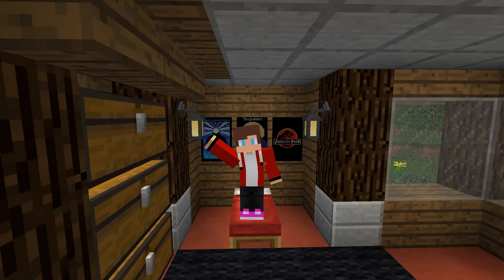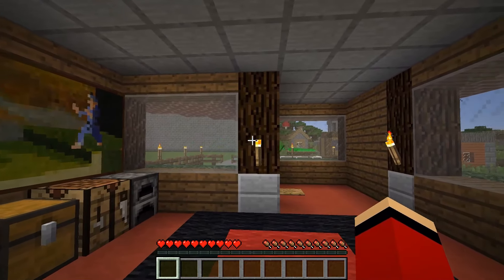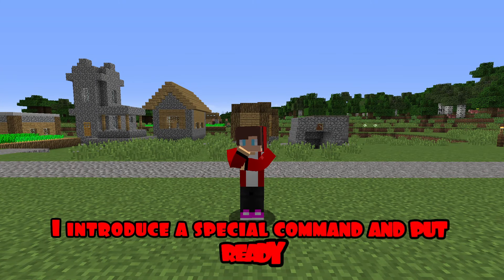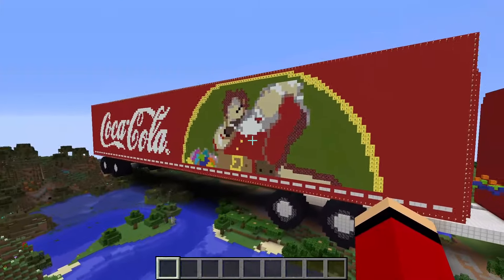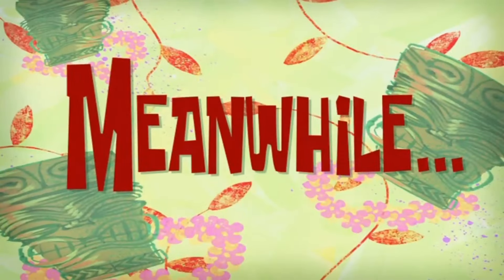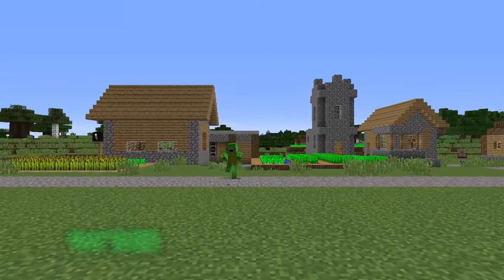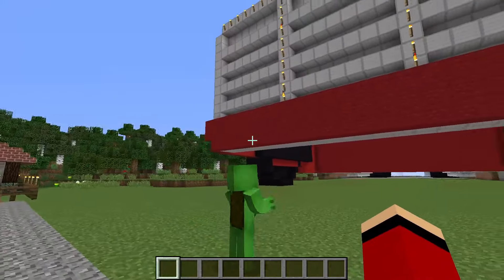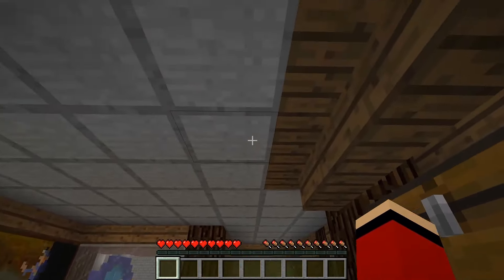COCA-COLA BUILD BATTLE In Minecraft - NOOB VS PRO CHALLENGE - Maizen Mizen Mazien Parody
In this entertaining Minecraft video, JJ and Mikey engage in a friendly competition to see who can build the best Coca-Cola replica in the game. Watch as they race against the clock to gather materials, construct their designs and add intricate details to make their creations stand out. With creativity and teamwork, they showcase their building skills and deliver impressive interpretations of the iconic soft drink. Join JJ and Mikey in this fun and creative challenge as they bring the world of Coca-Cola to life in Minecraft!